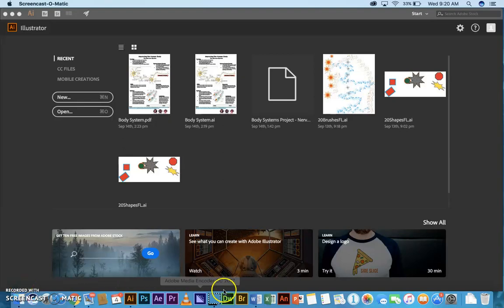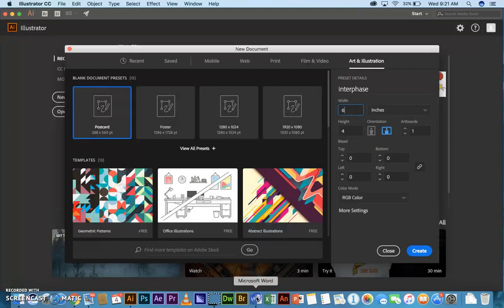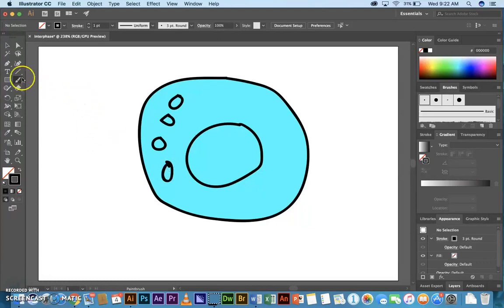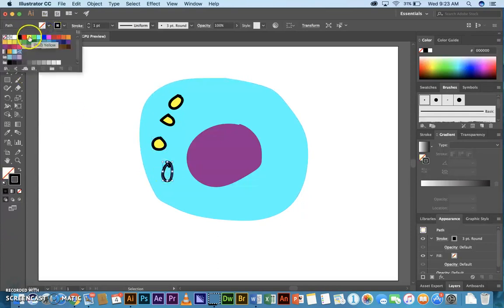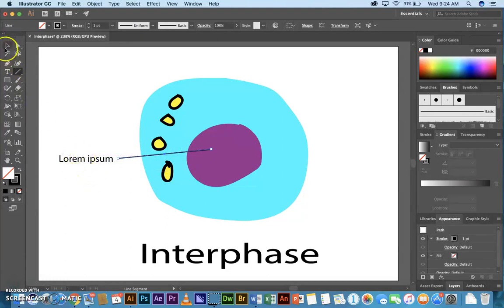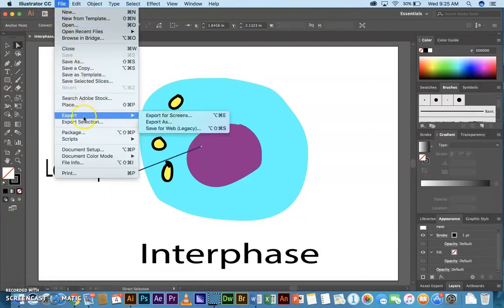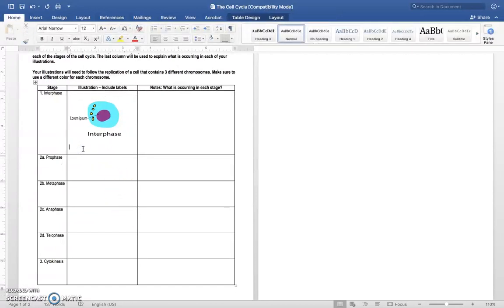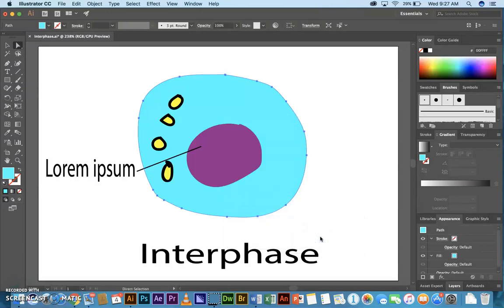Per 3 CellCycle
6 illustrations for the Cell Cycle illustrated notes assignment for Ms. Alba